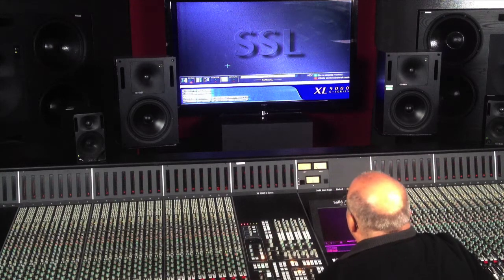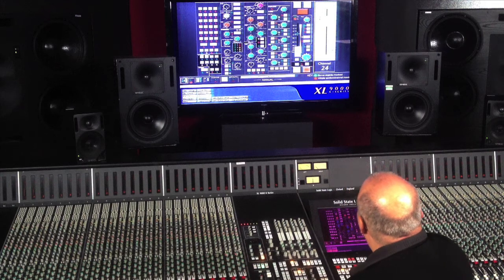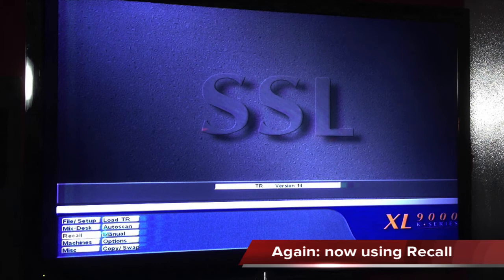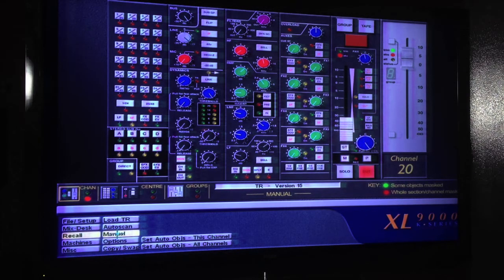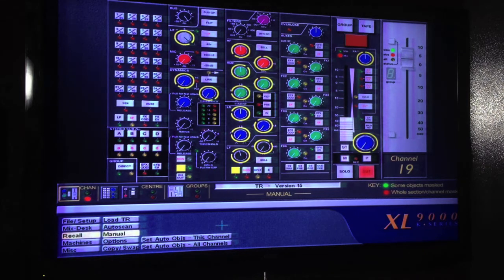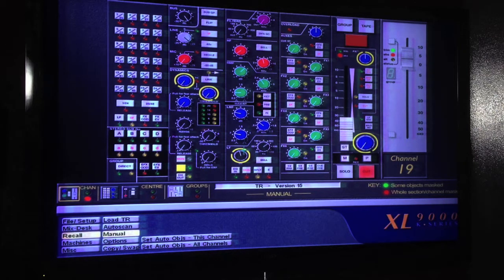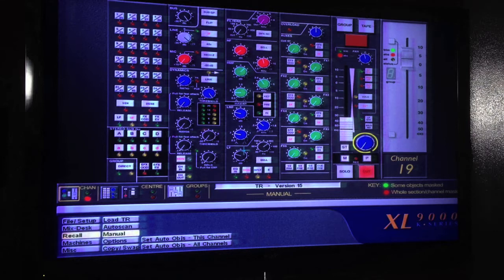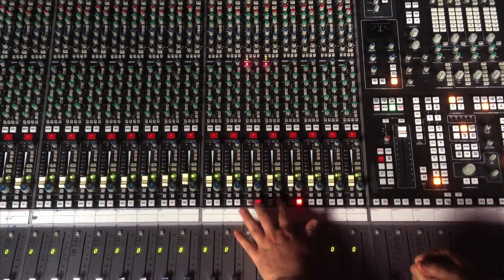05 Skweeel Episode 5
This is the fifth episode in a series where I am documenting my PhD project:

Skweeel – Towards a method for music production with an automated large-format analogue audio mixing console used as a sound-generating device through controlled Larsen effects

In this episode, I investigate the precision of the Recall system, that will be used to store and retrieve various Larsen effect timbres.